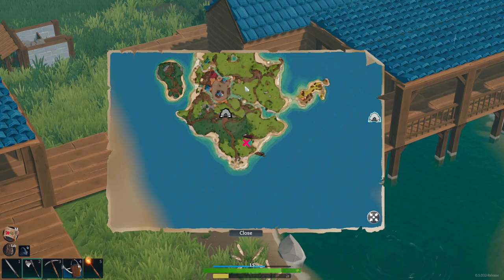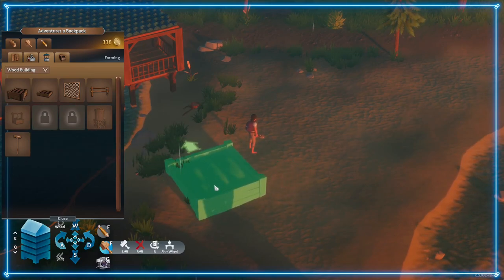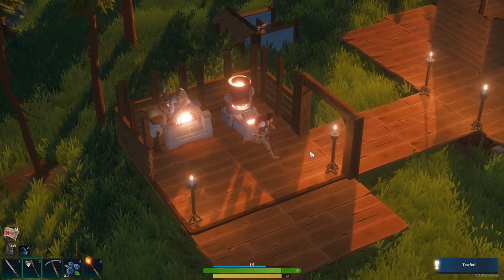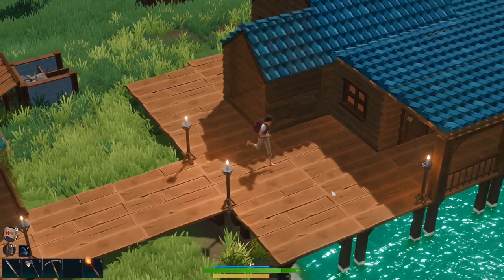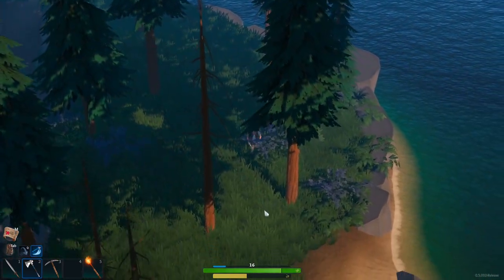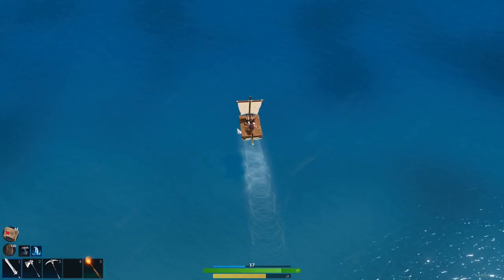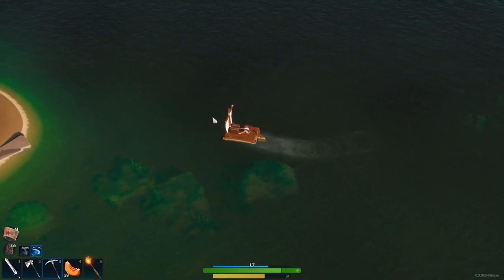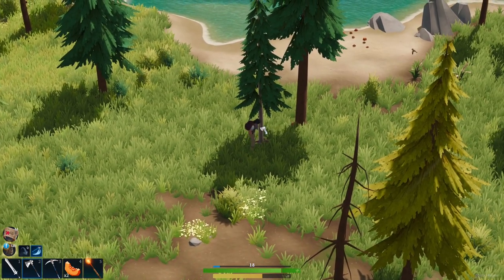Rare Tools & Weapons Built Thanks To The Refinery - Len's Island - #07 - Gameplay